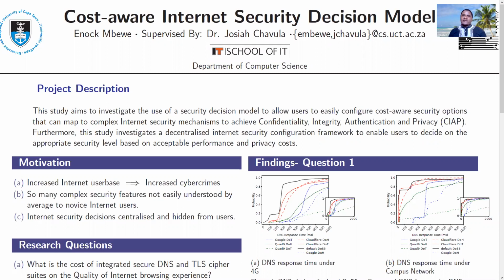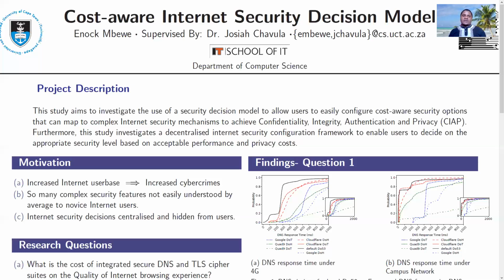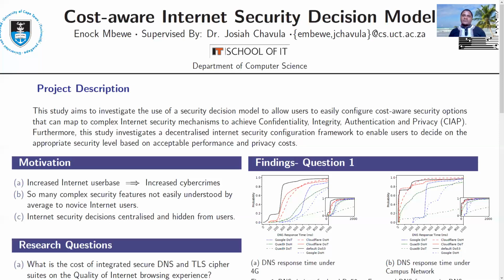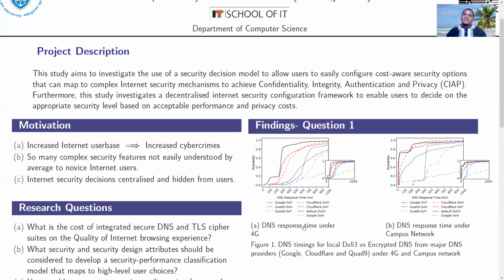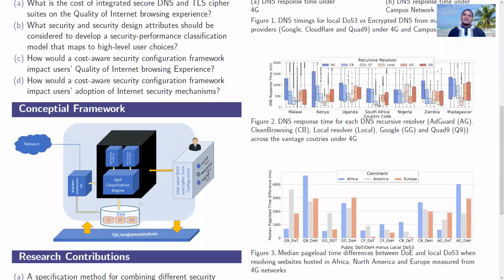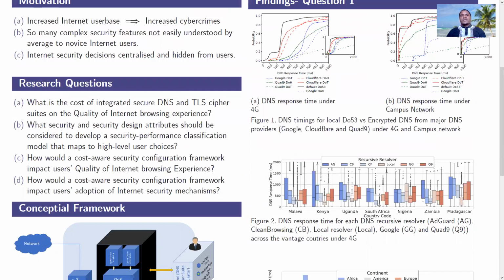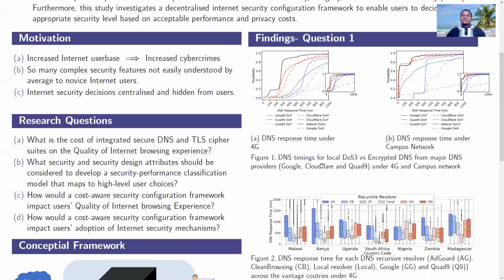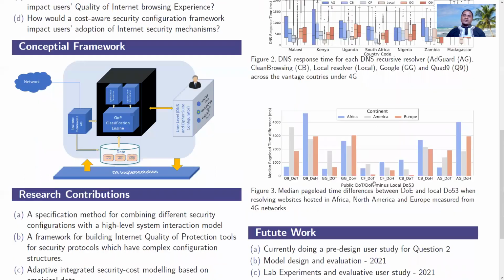Cost-aware Internet Security Decision Model By Enock Mbewe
Cost-aware Internet Security Decision Model

By Enock Mbewe

The current implementation of Internet Security services leaves users, especially those with limited computing skills, out of the security decision-making process. This is because security configuration parameters are often either hidden from the user or the security decisions are centralised by Internet Service Providers (ISPs). As a result, many users do not configure the required level of Internet security to meet the required level of protection. This lack of sufficient security configuration provides a fertile environment for Internet attacks. In the cases where the ISPs implement security services, the user is not provided with the associated cost information, such as monetary, privacy leakage or performance degradation. Such information would enable the user to make an informed decision on the right level of security configuration to enjoy a good Internet browsing experience.  The Internet Engineering Task Force (IETF) recommends that the user should be involved in security and privacy decisions. The challenge, however, is that there are many security and privacy protocols that achieve different security goals and these differences may add extra cost to the user due to the configuration complexity overhead, leading to poor Quality of Experience.

This study, therefore, aims at investigating the use of a security decision model to allow users to easily configure cost-aware security options that can map to complex cryptography-based Internet security mechanisms to achieve Confidentiality, Integrity, Authentication and Privacy (CIAP). Furthermore, this study investigates a decentralised internet security configuration framework to enable users to decide on the appropriate security level based on acceptable performance and privacy costs.